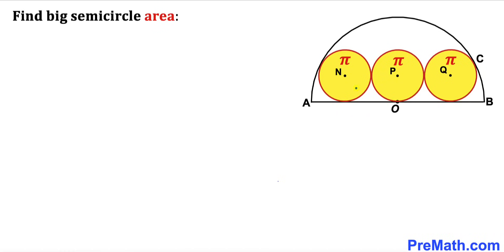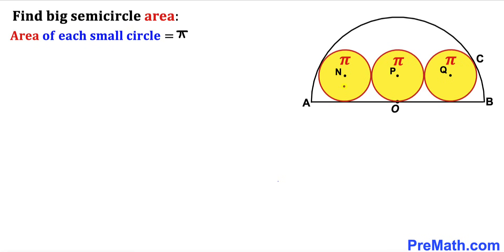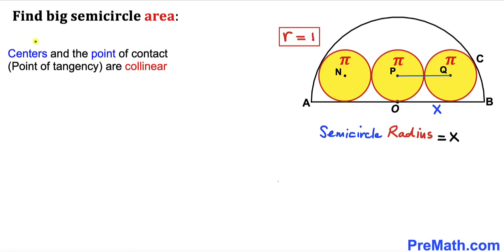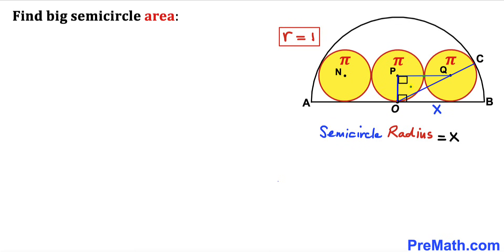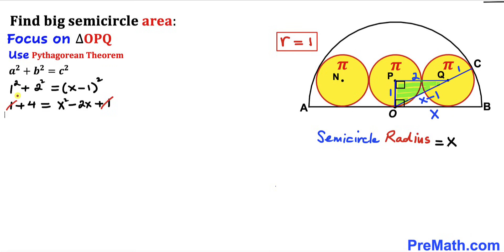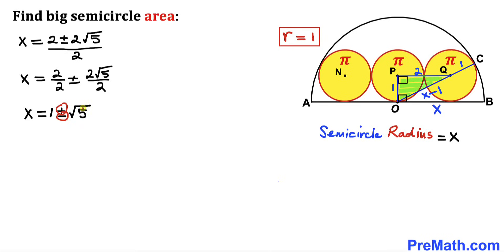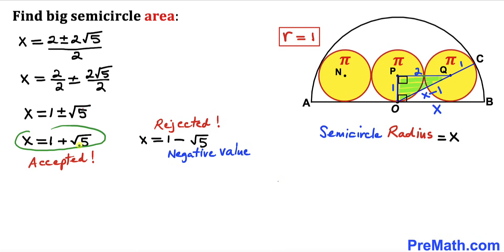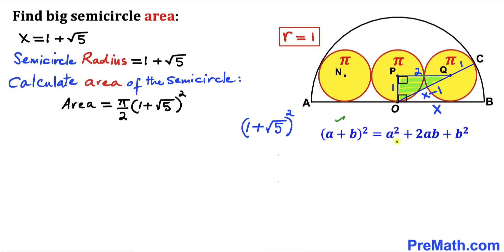Can you find the area of the semicircle? | (Three identical circles)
Learn how to find the area of the big semicircle. Important Geometry skills are also explained: area of circle formula; Quadratic formula;  Pythagorean Theorem; circle theorem. Step-by-step tutorial by PreMath.com

blackpenredpen
math olympics
olympiad exam
math olympiada
British Math Olympiad
olympics math
olympics mathematics
Number Theory
mathcounts
math at work
Pre Math
Olympiad Mathematics
Olympiad Question
Find Area of the Shaded Triangle
Geometry
Geometry math
Geometry skills
Right triangles
Exterior Angle Theorem
pythagorean theorem
Isosceles Triangles
Area of the Triangle Formula
Competitive exams
Competitive exam
Pythagorean Theorem
Square
Diagonal
Congruent Triangles
coolmath
my maths
mathpapa
mymaths
cymath
sumdog
multiplication
ixl math
deltamath
reflex math
math genie
math way